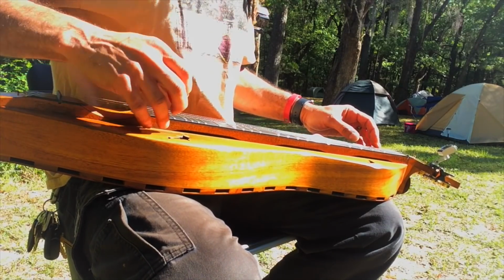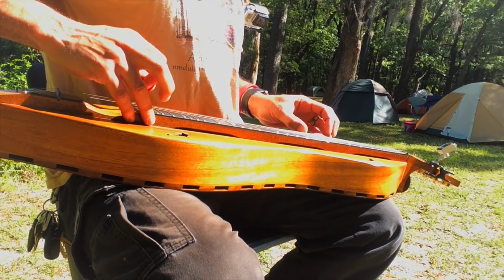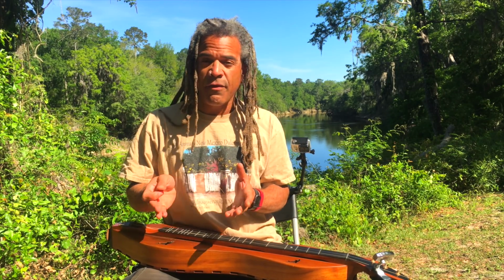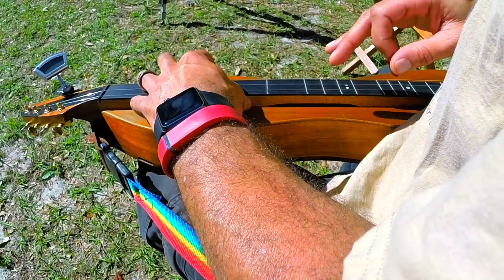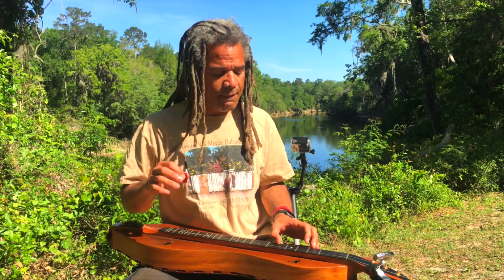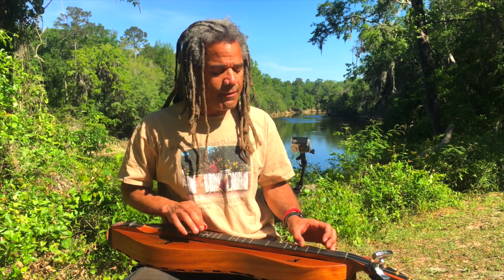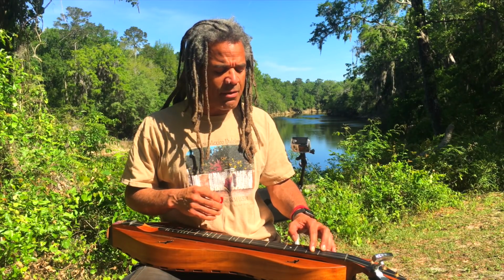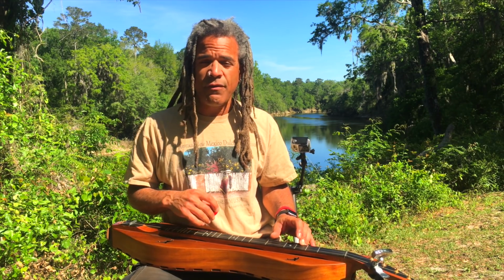Dulcimerica 340 - "The Suwannee River" - Mountain Dulcimer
"Dulcimerica" travelogs are back! This one comes from the 5th Annual Suwannee Paddling Festival at Suwannee State Park on the banks of that famous river.  Bing teaches a workshop on "The Old Folks At Home" down by the riverside and gets some aerial shots of the scenery with the 3DR Solo quadcopter and GoPro Hero 4 Black camera.

Bing Futch endorses, and is endorsed by, Folkcraft Instruments ), V-Picks ) and AutoBass

Check out the definitive Dulcimerica Episode Guide to find what you're looking for throughout over 300 videos! Just $5 per month will help immensely!